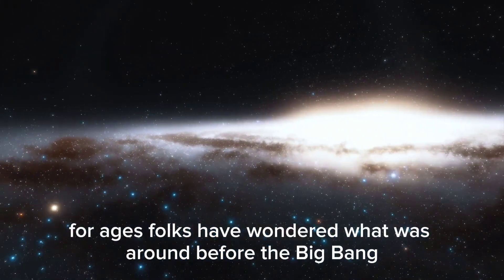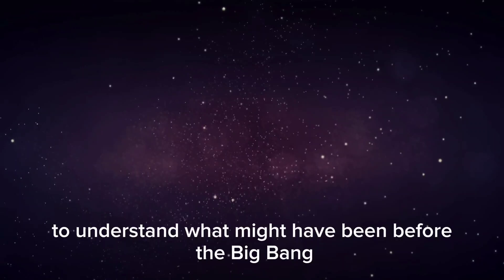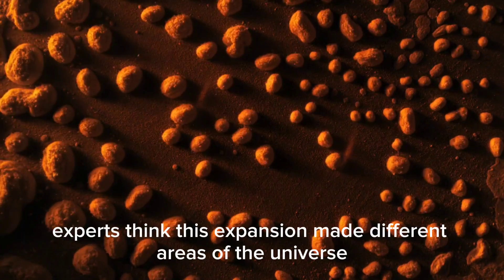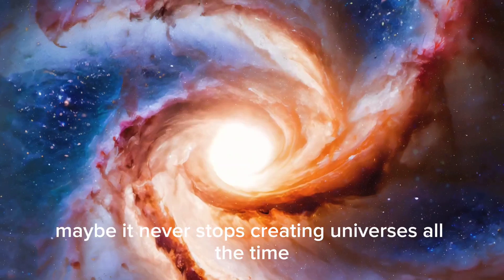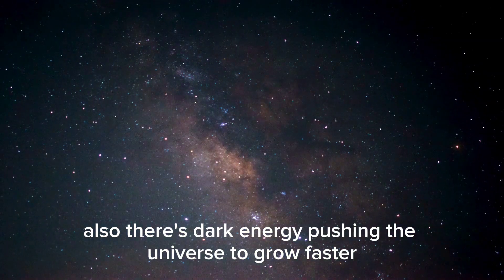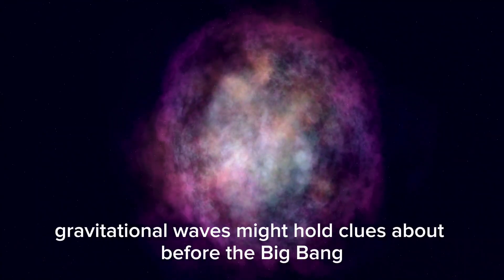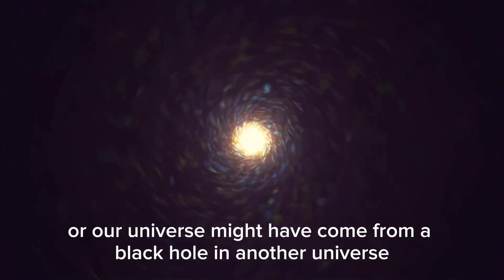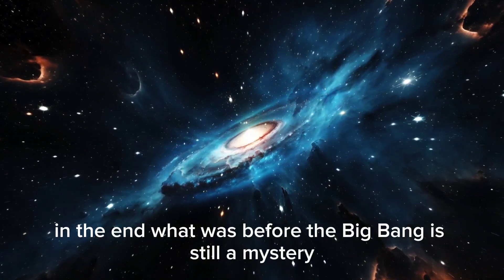Brian Cox: Something Terrifying Existed Before The Big Bang